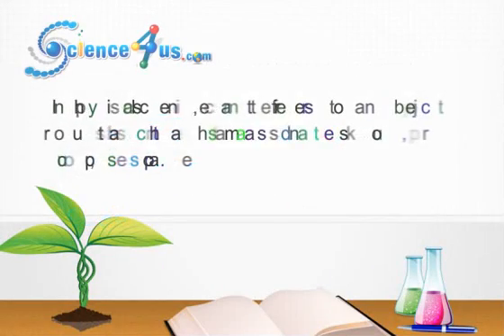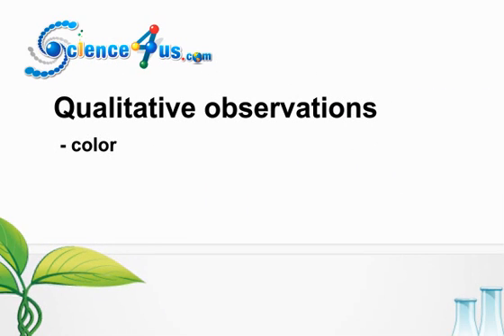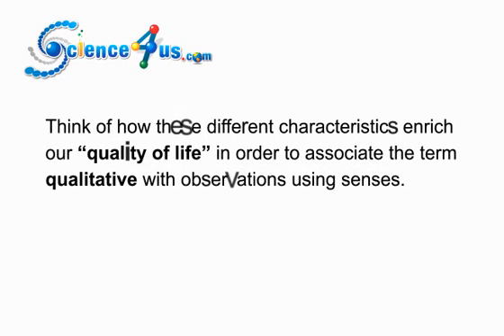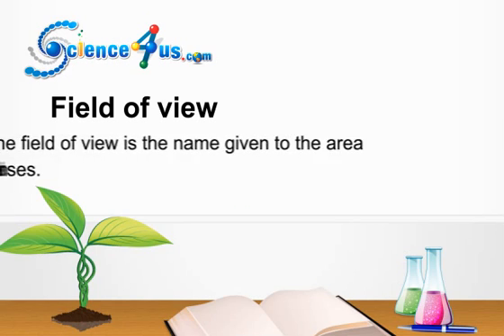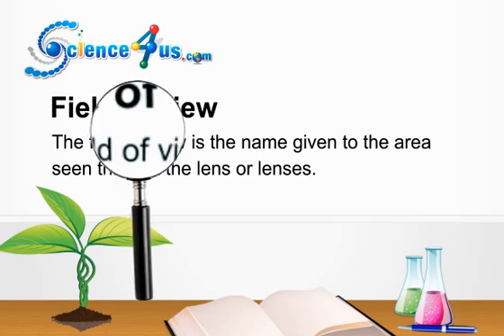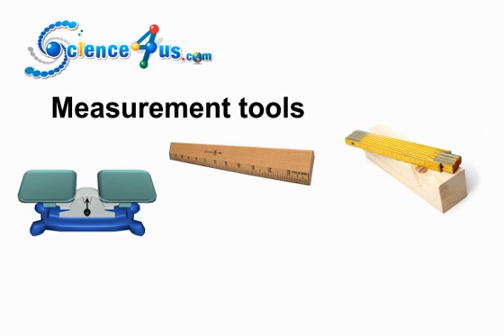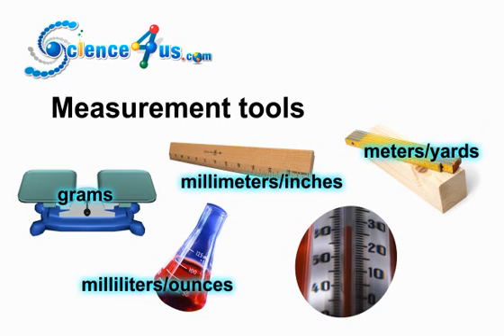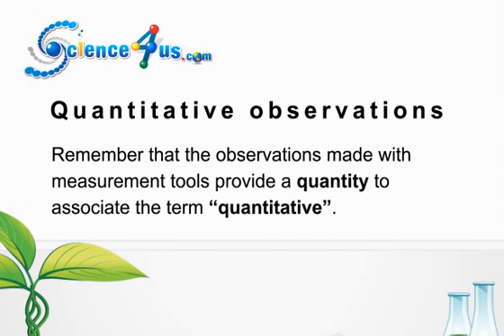Background on Observing Matter for Teachers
Learn more about the professional development tools available from the Science4Us K-2nd grade science curriculum

"Background Information" is just one piece of our Science4Us professional development provided to teachers for each module. Watch and learn with this informative video for teachers, explaining a bit of background on the Matter module, Observing Matter.

Science4Us is a complete, web-based K-2 science curriculum that teaches science using a fun, interactive approach. In addition to digital games and online activities, there are tons of offline experiments and hands-on projects. Parents have access to detailed lesson plans, automated student reports and session guides to help you prepare and plan.